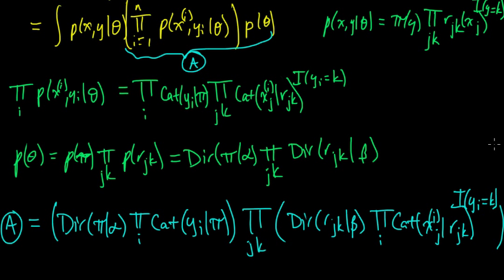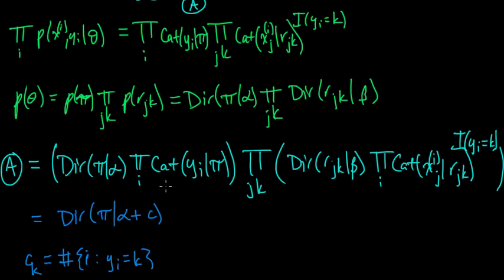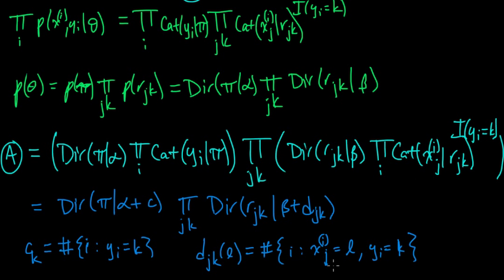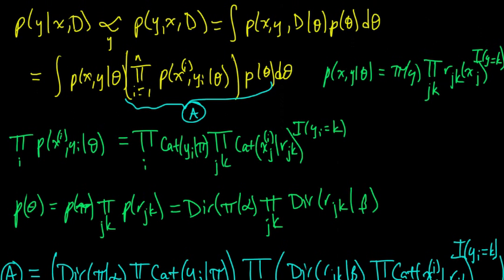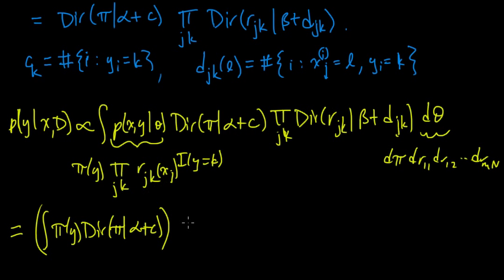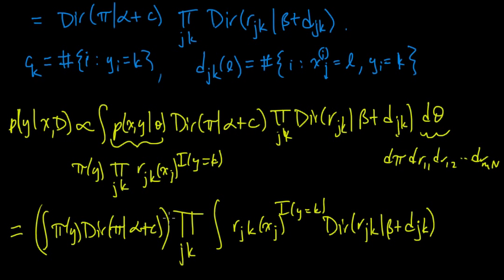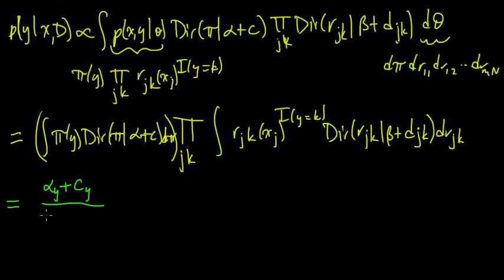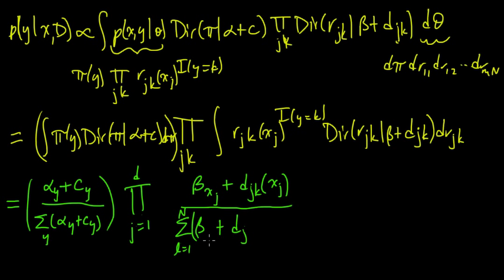(ML 8.5) Bayesian Naive Bayes (part 3)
When all the features are categorical, a naïve Bayes classifier can be made fully Bayesian by putting Dirichlet priors on the parameters and (exactly) integrating them out.